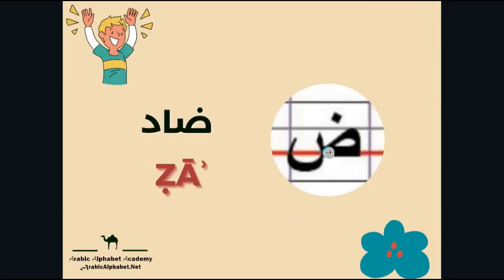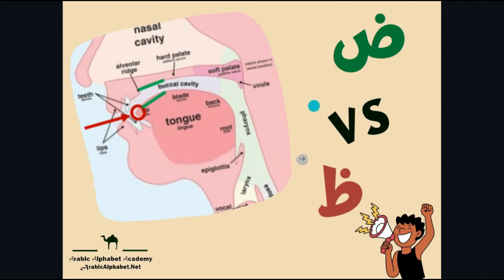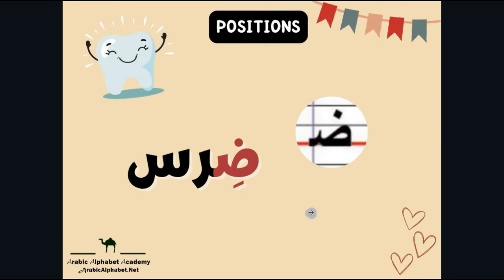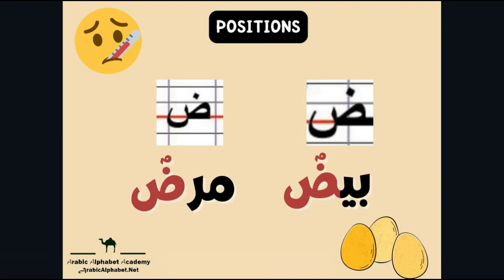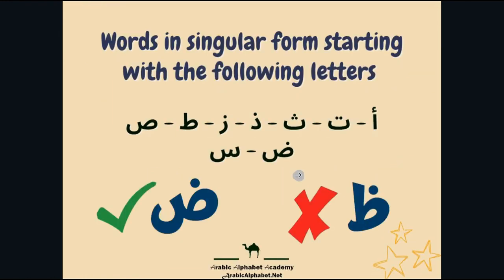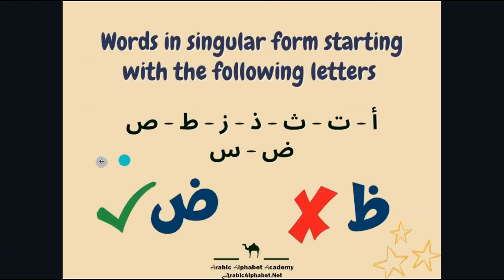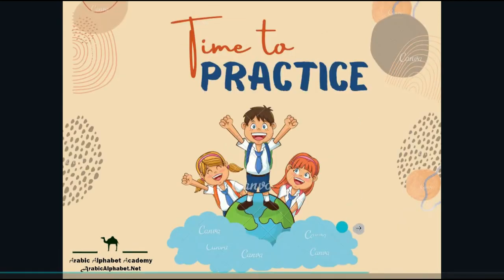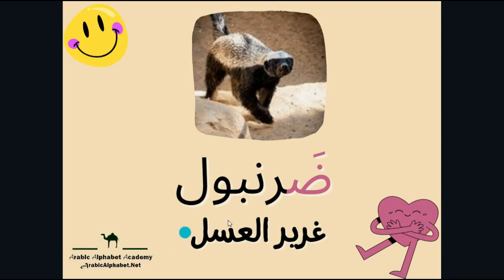Learn Arabic Alphabets pronunciation for beginners | Write and pronounce the Arabic letter ض ḍād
🎯 This is a detailed guide on how to write and pronounce the Arabic letter: ض {ḍād}

With this video, we provide easy tips and techniques through which writing and pronouncing the Arabic letters become an easy task to do.

🚥 Timestamp: 🚥

00:00 Intro to the letter ض {ḍād}
00:16 How to write the Arabic letter ض {ḍād}
00:48 How to pronounce the Arabic letter ض {ḍād}?
01:11 [ض vs ظ]: What is the difference between ض and ظ?
01:44 The different forms of writing the letter ض {ḍād} according to its positions.
02:36 In which words do we use the letter ض?
04:11 How to pronounce the Arabic letter ض {ḍād} with harakat (Arabic vowles); Shaddah, damma, kassrah, tanween, sukoun, mad?
04:42 Let's practice how to pronounce the letter ض {ḍād} and  ظ {ẓāʾ}.

Learn Arabic pronunciation for beginners |

Learn Arabic pronunciation and Arabic speaking with these free lessons. All words and sentences are spoken by real Arabic natives, this will help you learn correct pronunciation.